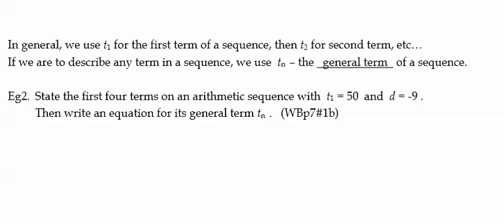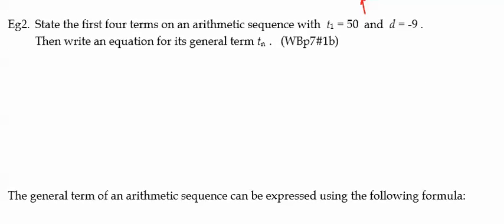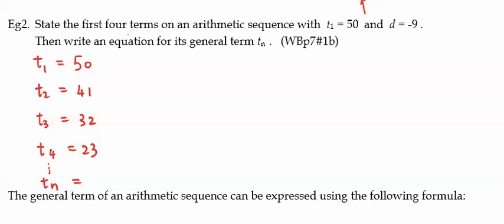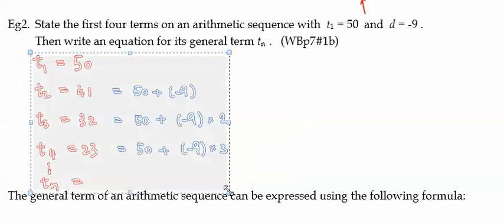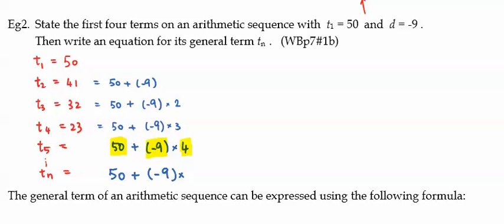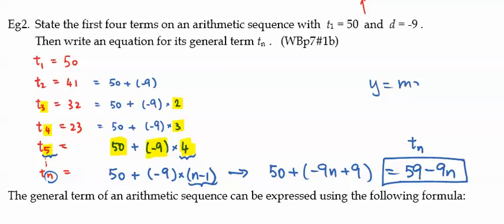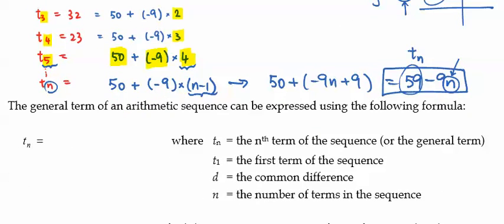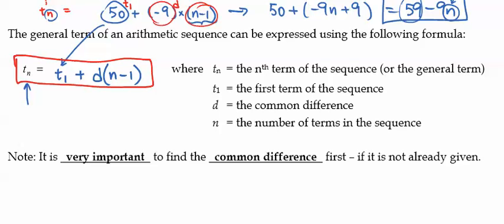M11 pCal 1L Patterns L1 Eg2